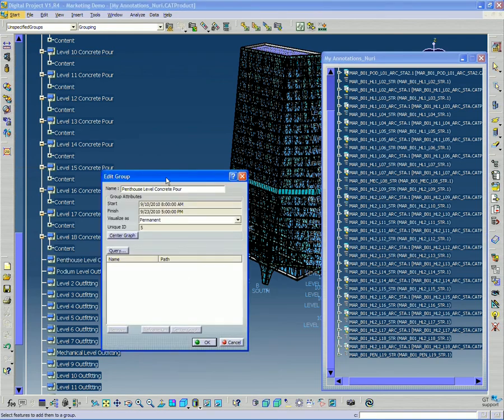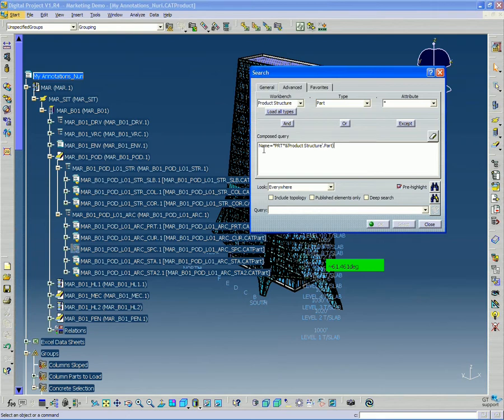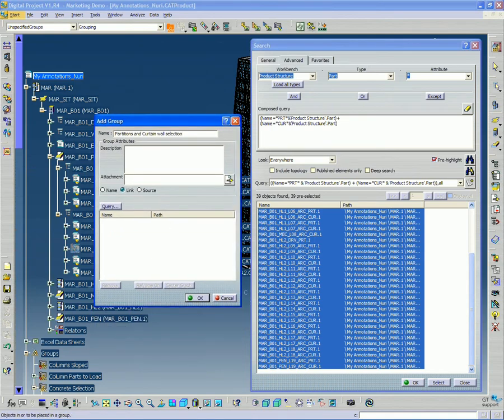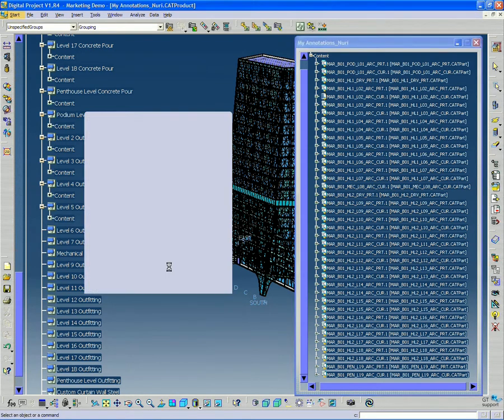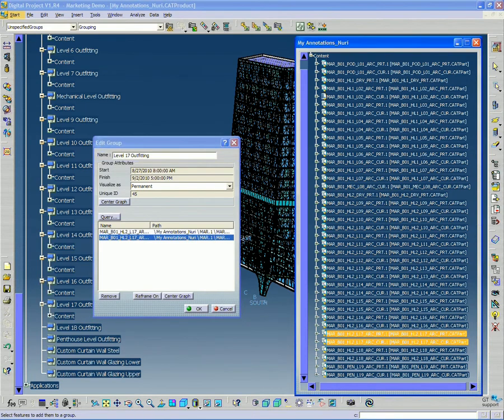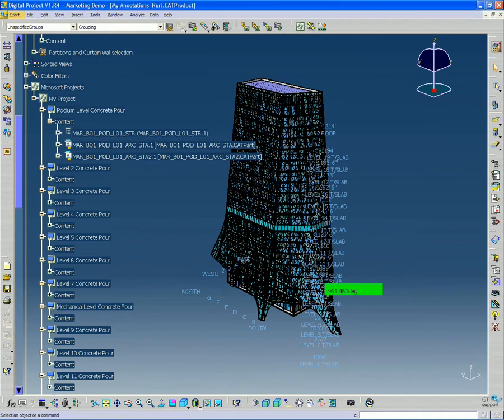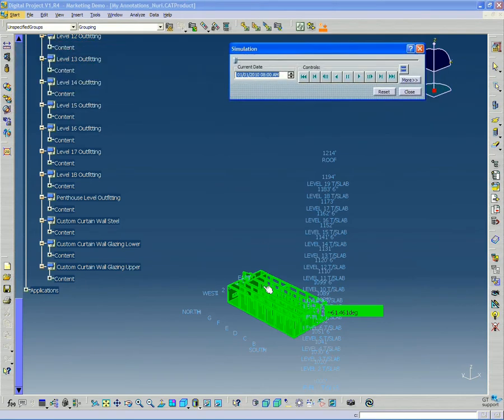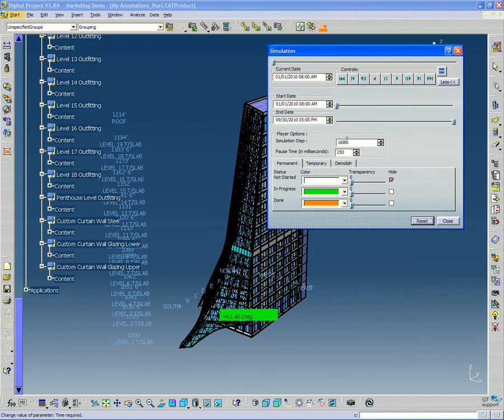GT Building Fluency Webinar 5-4: An Introduction to 4D Scheduling in Digital Project™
Through this video learn to:
• Create a link between a Microsoft Project schedule and Digital Project™.
• Populate activities from the MS Project schedule into the Digital Project™ model tree.
• Distribute BIM components into the schedule activities.
• Setup and run a 4D schedule simulation.